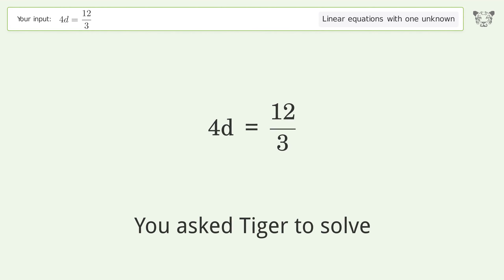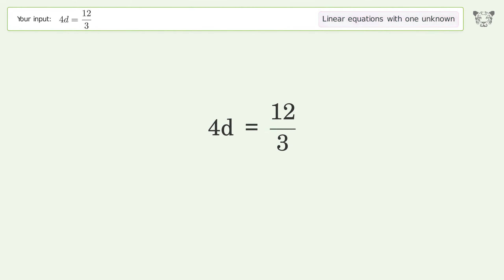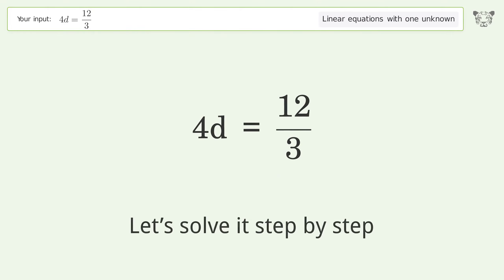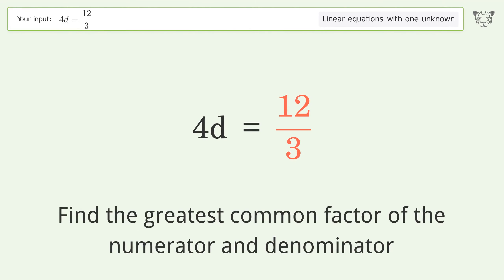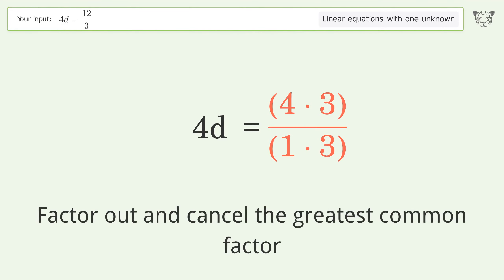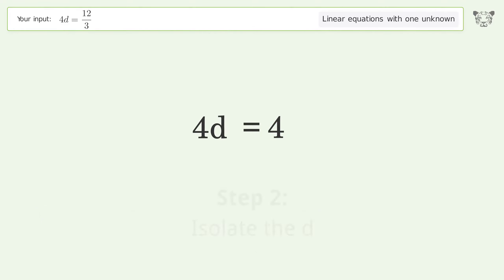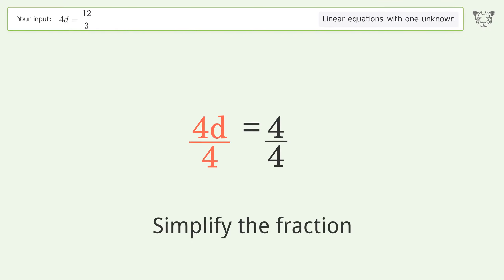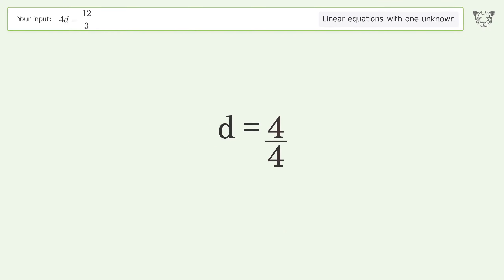Linear equation with one unknown: Solve 4d=12/3 step-by-step solution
Solving 4d=12/3 using the linear equation with one unknown solver

for a step-by-step and more tips and tricks for dealing with linear equations with one unknown.